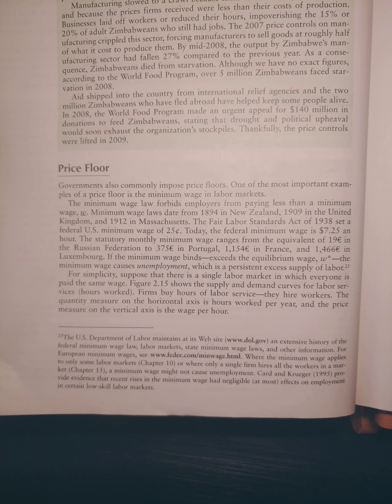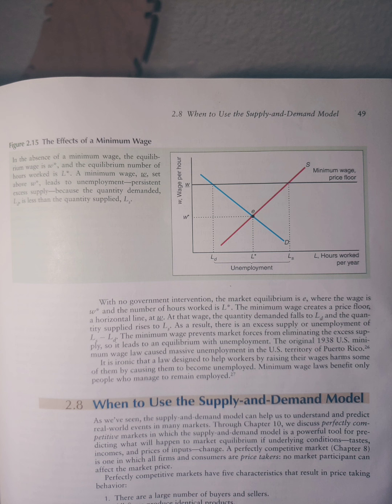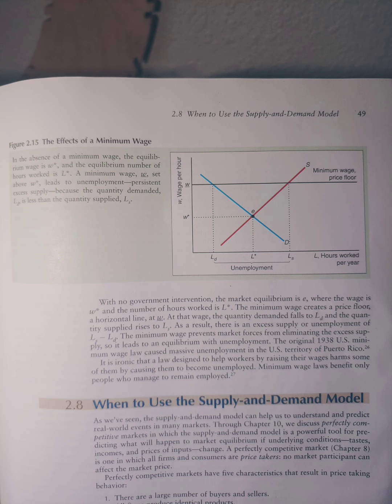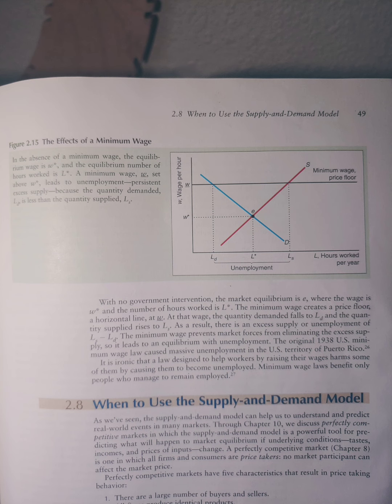Microeconomics Perloff 2.7 Price Floor